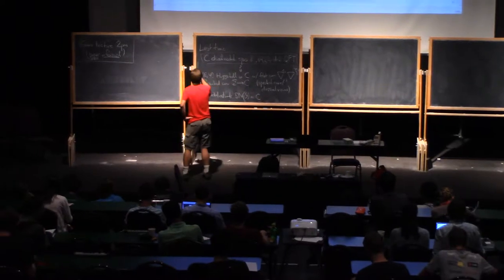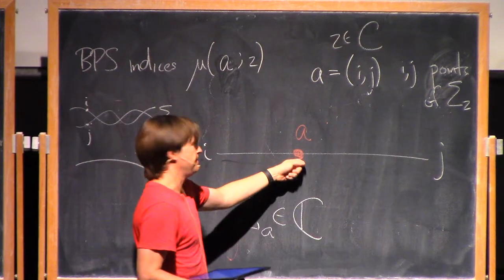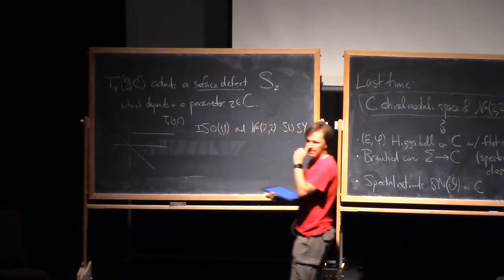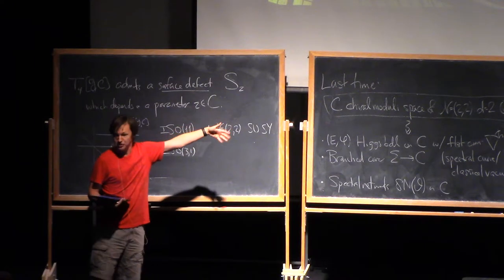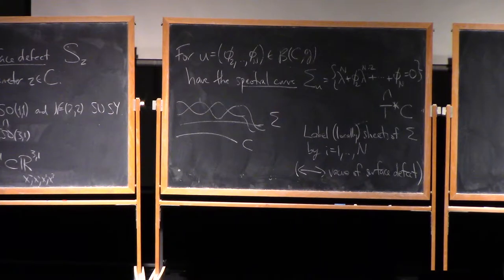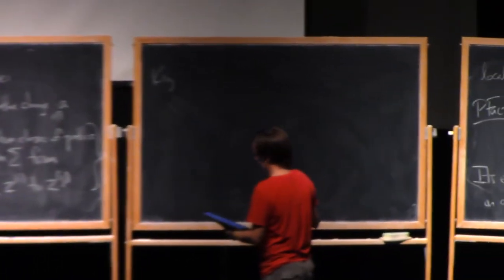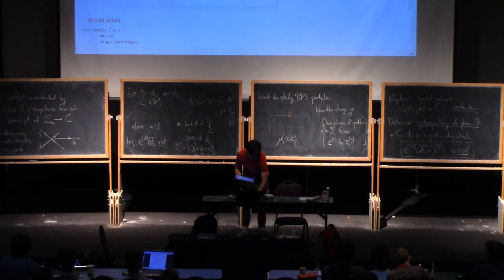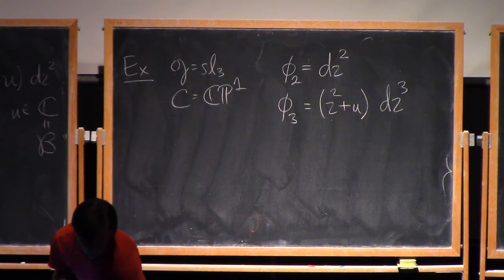Andy Netizke 4.1, BPS states and spectral networks (IAS | PCMI)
Andy Netizke, University of Texas
“BPS states” appear very frequently in mathematical applications of quantum field
theory. The aim of this lecture is to explain rather generally what a BPS state is and some
of their standard properties. In one sentence: we’ll study a representation H = H0  H1
of a super Lie algebra A = A0  A1, and the BPS states are the ones annihilated by some
elements of A1.